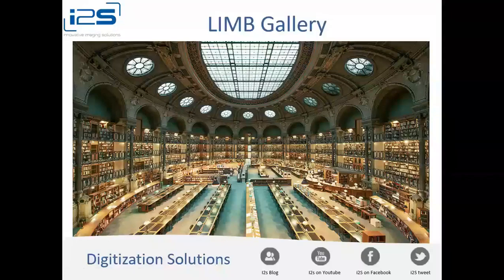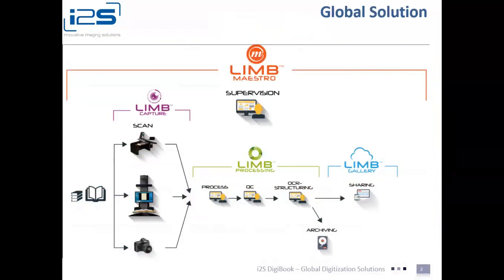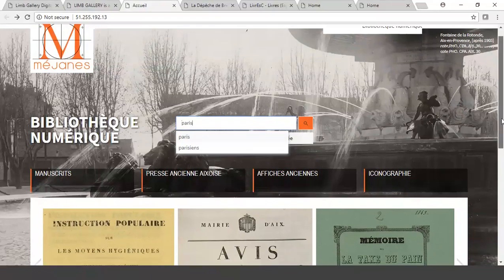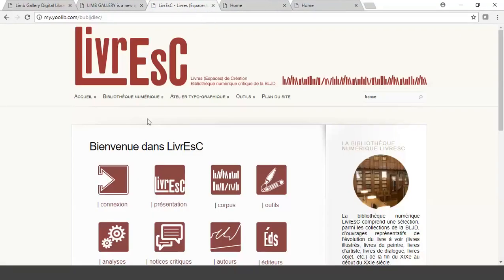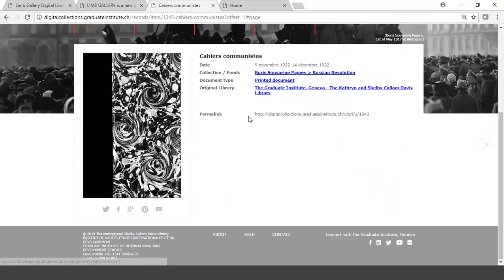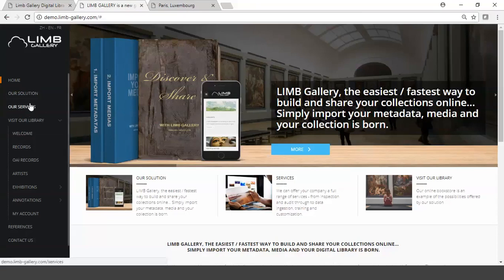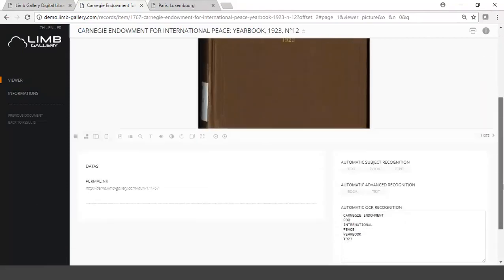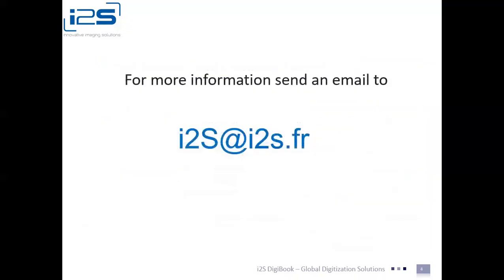TUTORIAL / Look and feel - LIMB Gallery